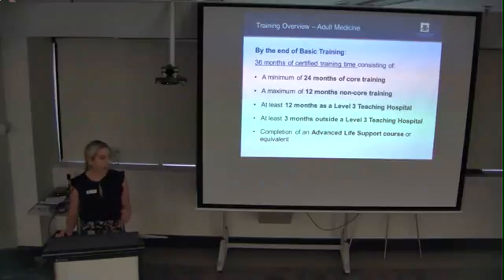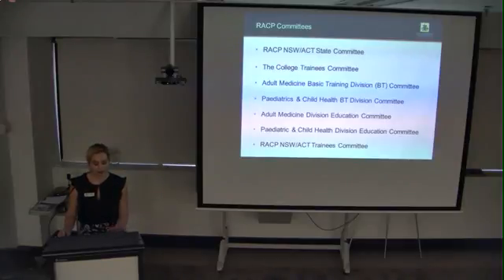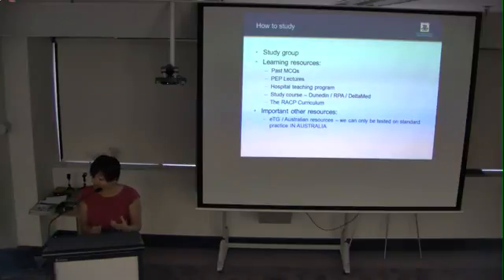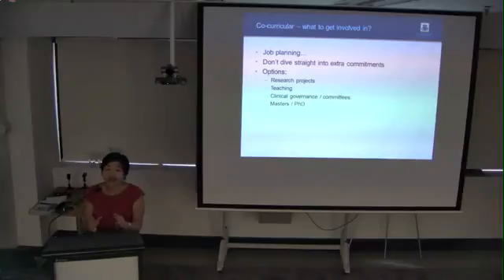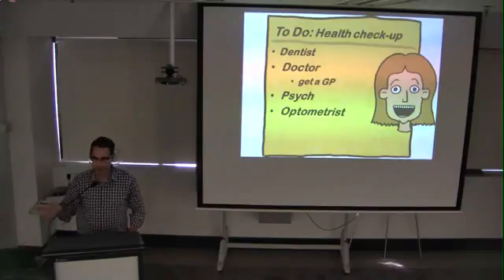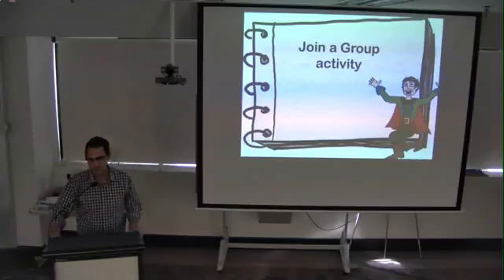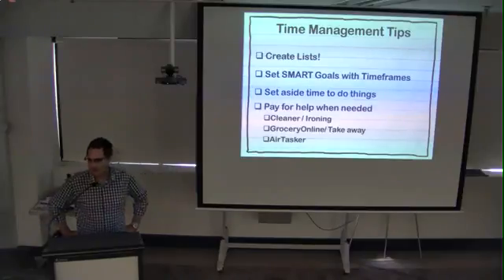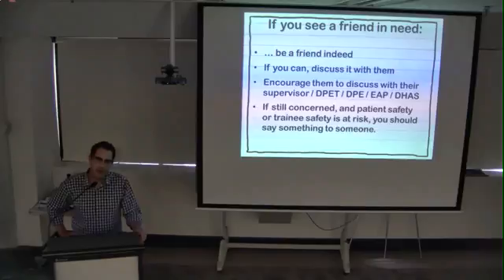NSW Adult Medicine Basic Training Orientation - March 2016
The NSW Adult Medicine Basic Training Orientation session on was held on Saturday, 19 March in Sydney.